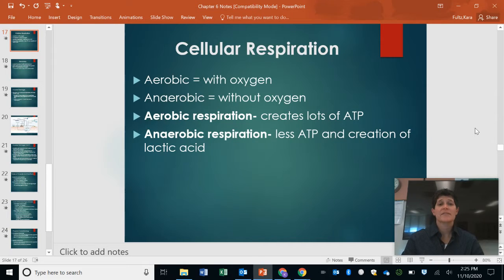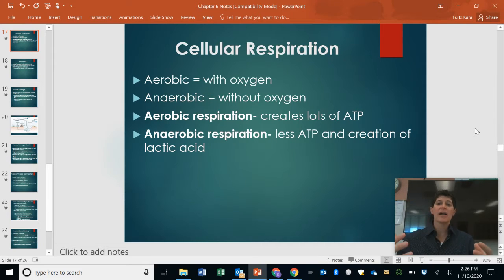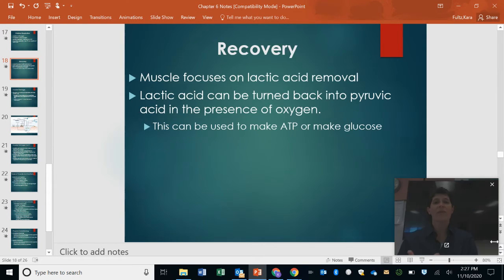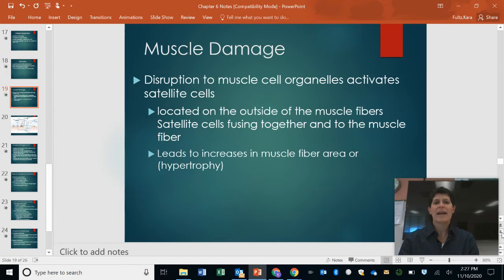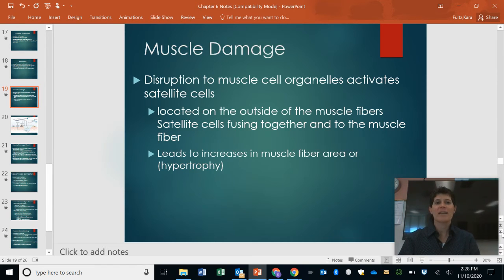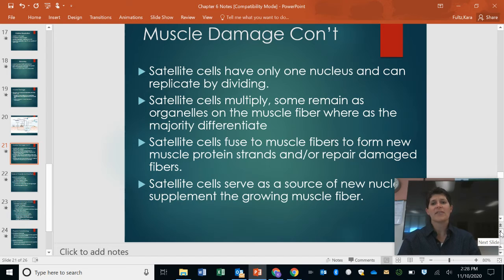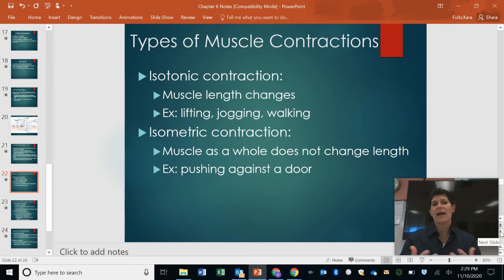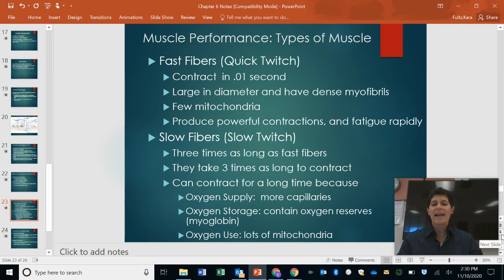Chapter 6: Muscles